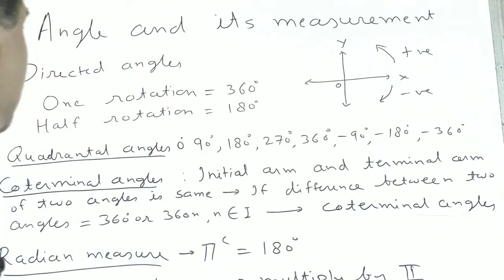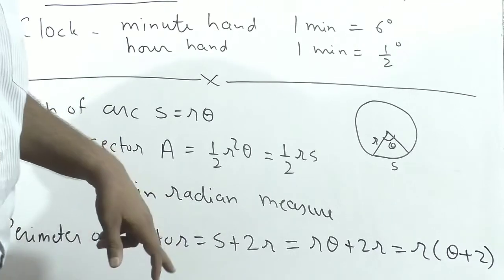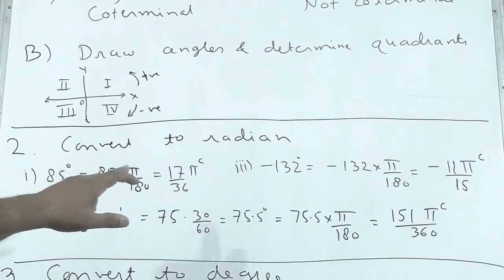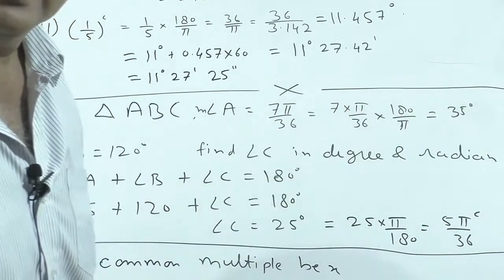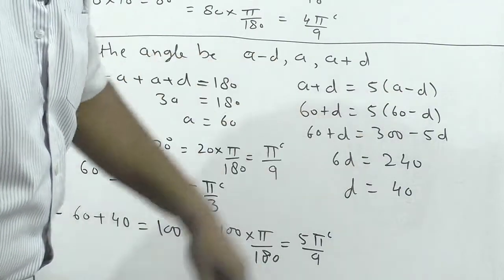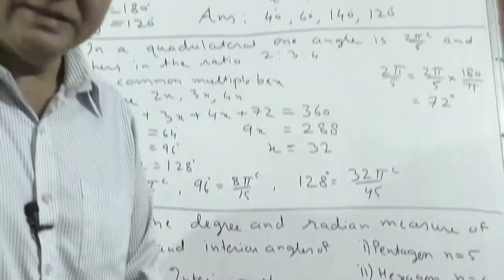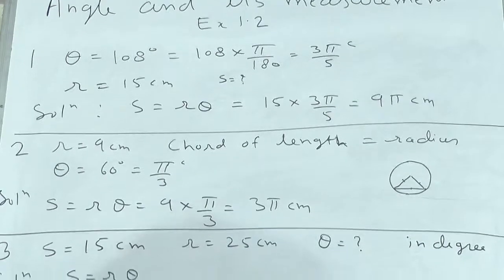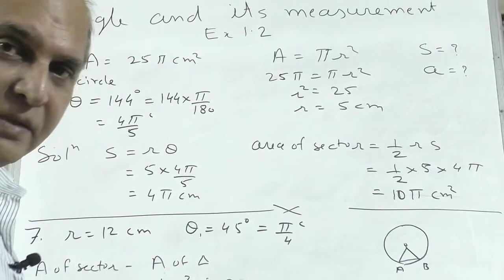Std XI Mah Board | HSC Board | M - 1 | Angle and its Measurement | Degree and Radian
Study Maths with Rajeev Sir